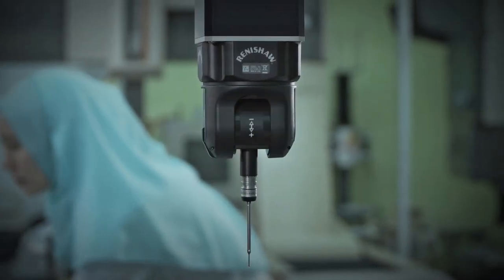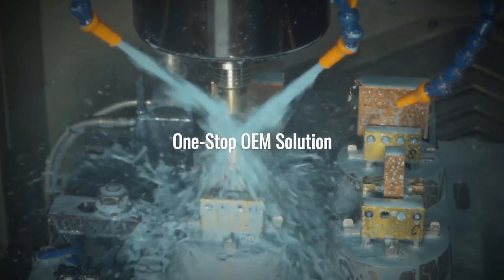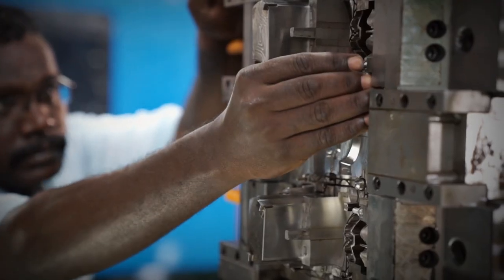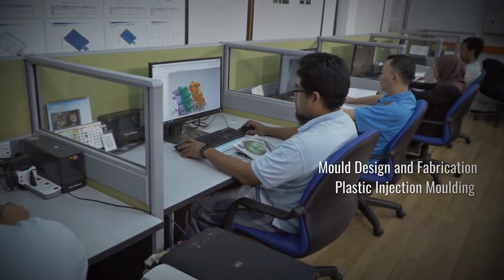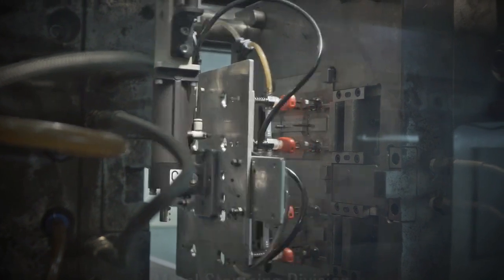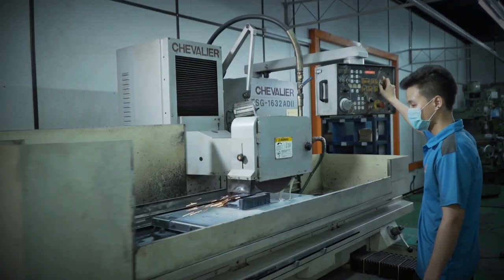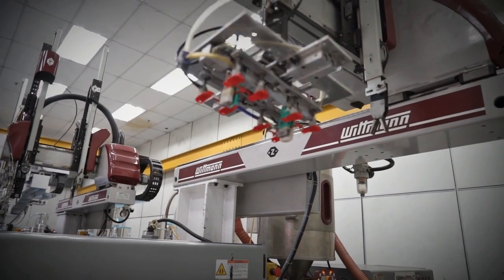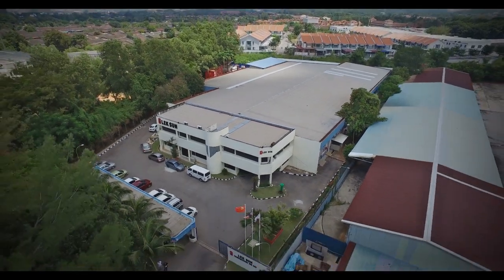Lek Sun Manufacturing Coporate Video 2017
Lek Sun Manufacturing Corporate Video 2017